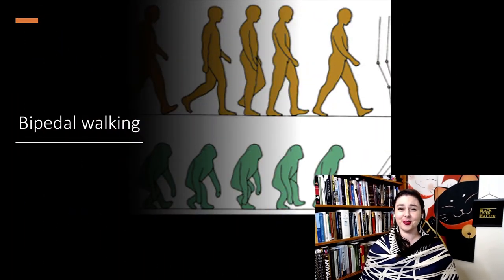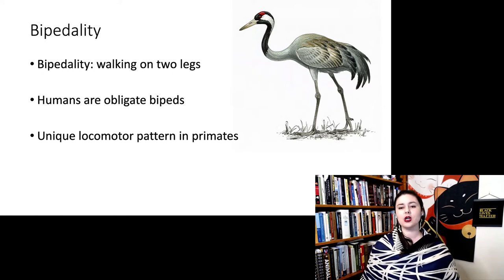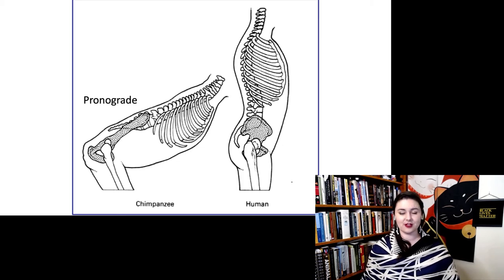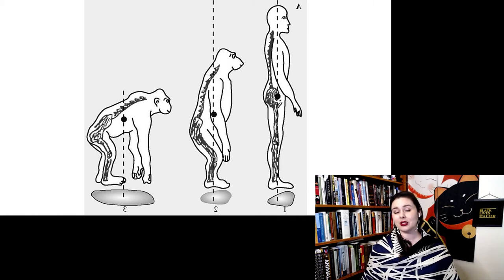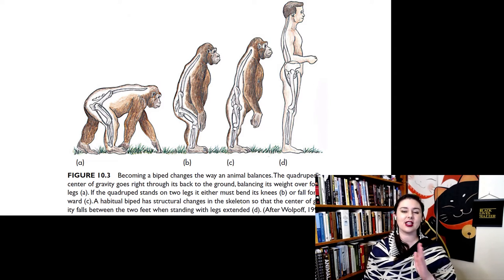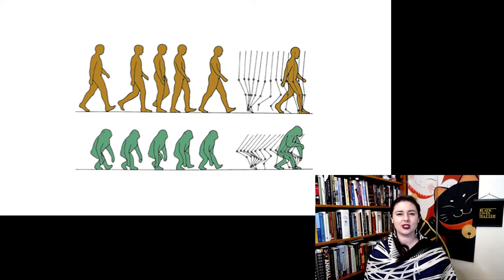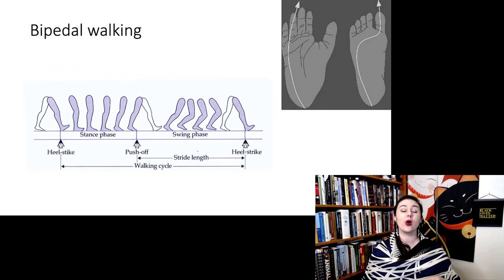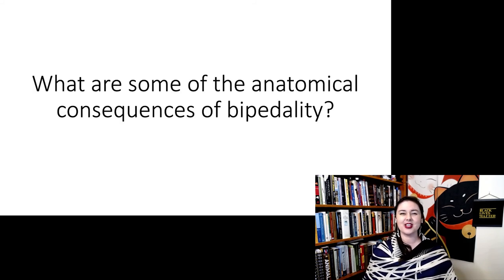Bipedal walking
Bipedal walking, Skeletal anatomy part 9